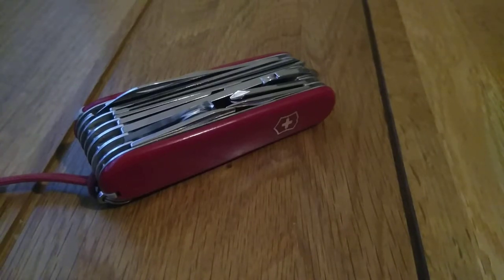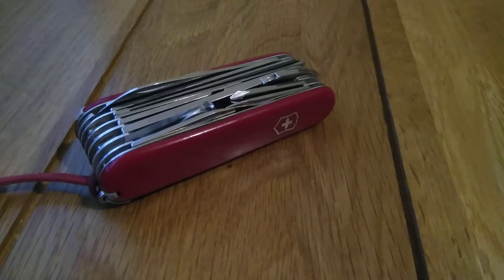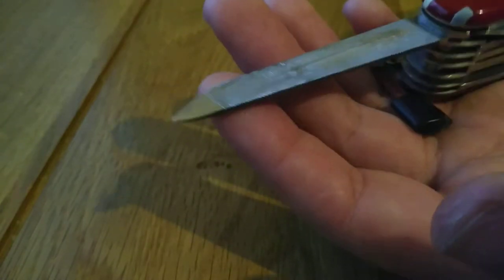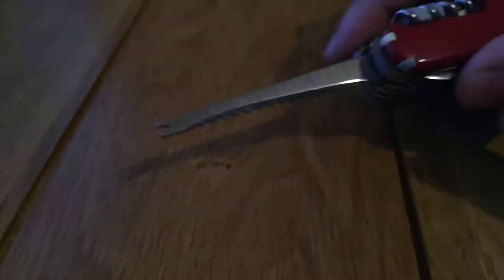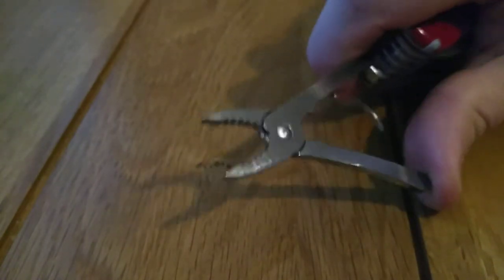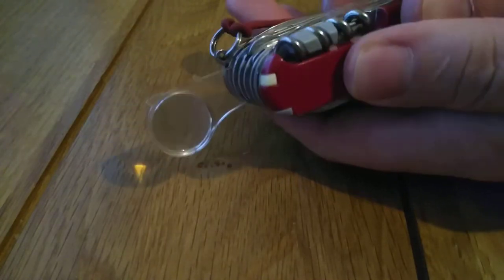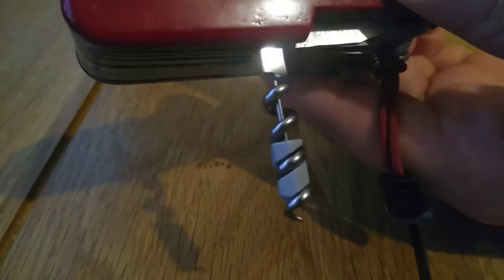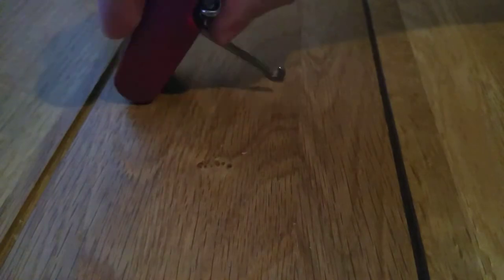Victorinox SwissChamp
Lets look at the Victorinox Swiss Champ.